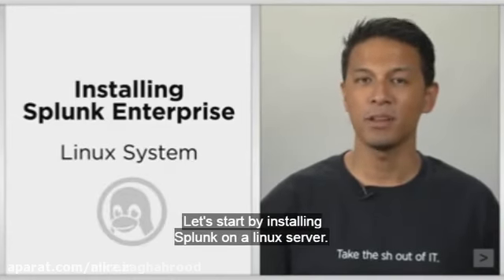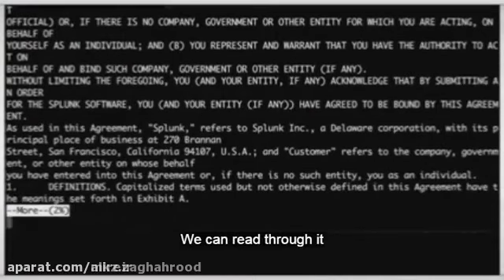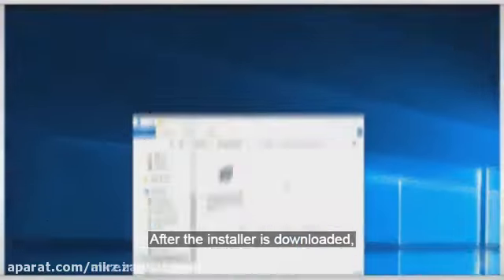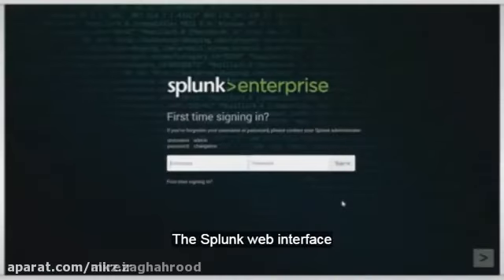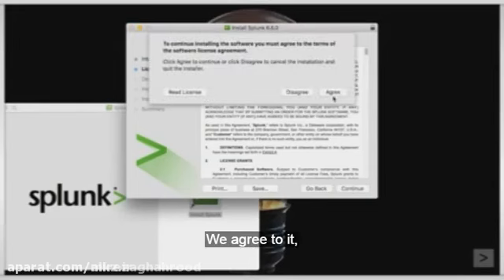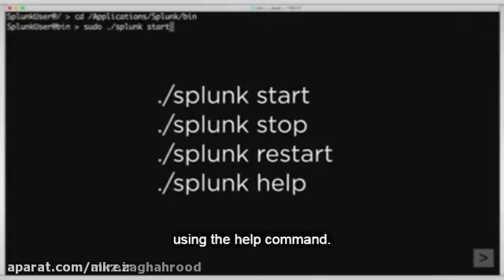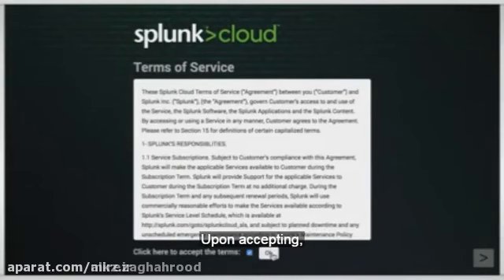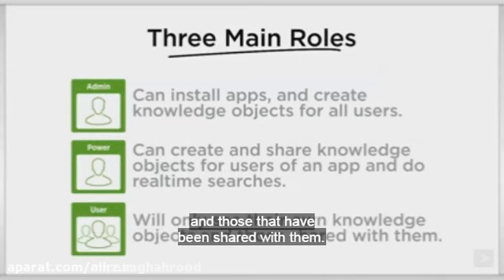نصب هوش امنیتی اسپلانک Install Splunk SIEM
اگر شما جز متخصصین شبکه و امنیت باشید مطمئنا اسم اسپلانک به گوش شما خورده است اما اسپلانک واقعا چیست و چه تمایزی با محصولات رقیب دارد؟

شرکت اسپلانک در سال ۲۰۰۳ میلادی شروع به کار کرده و اولین تفاوت آن با سایر رقبا را میتوان تمرکز این شرکت صرفا روی تولید محصولات تخصصی
Big Data و SIEM
دانست که در هیچ زمینه دیگری فعالیتی ندارد